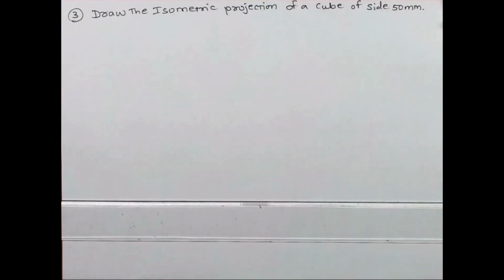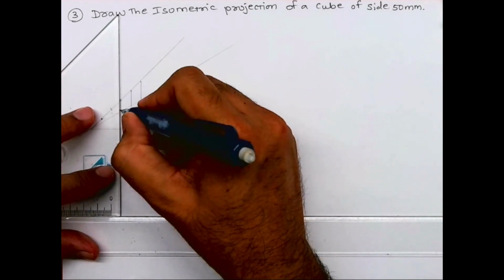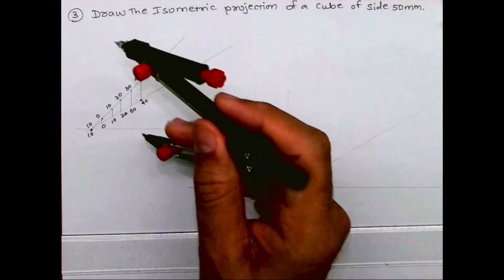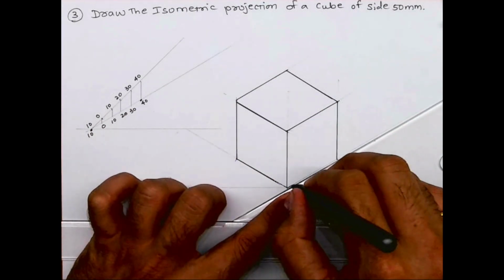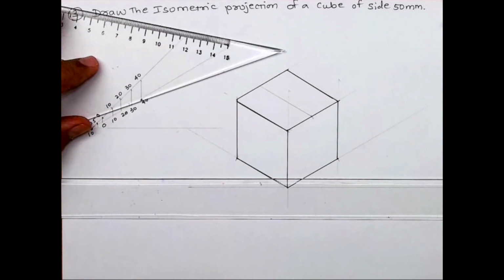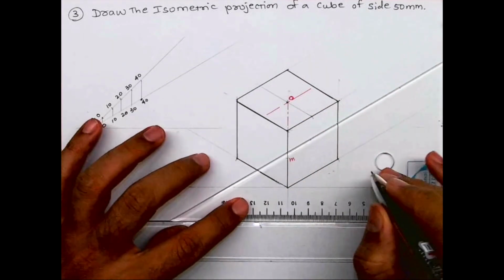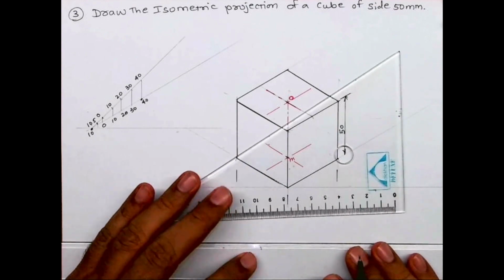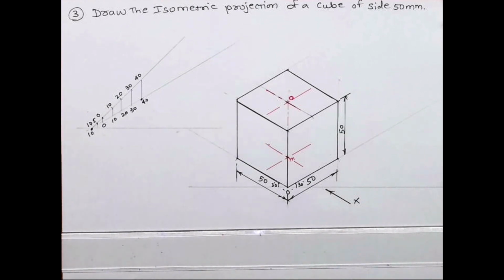Isometric projection in EG online CBSE class 3 Q2